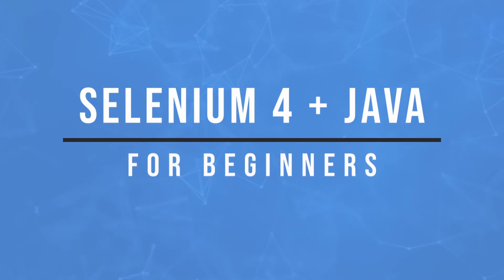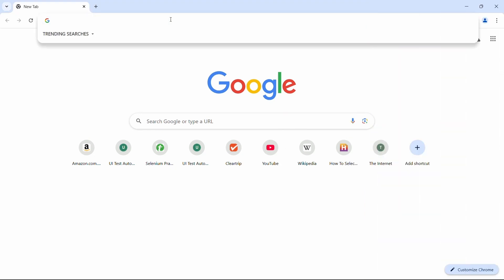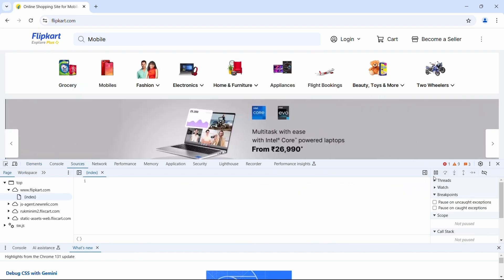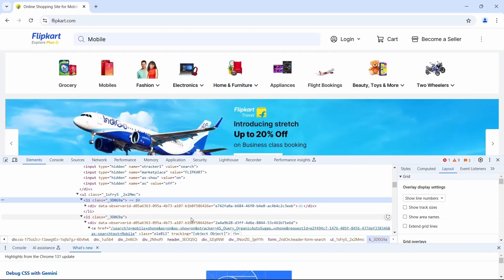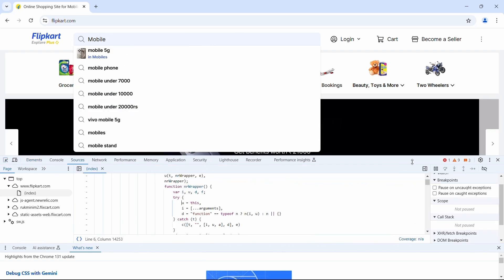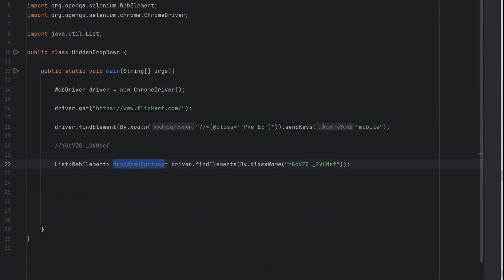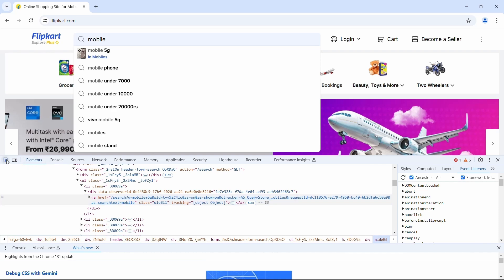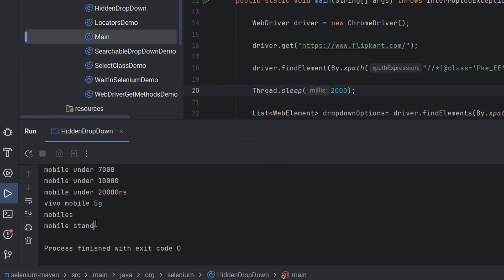How to Handle Hidden Dropdown in Web automation | Tutorial 12 | Selenium tutorial for beginners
In this 12th tutorial of the Selenium for Beginners series, we’re diving deep into hidden dropdowns—a common feature on modern websites. Hidden dropdowns are menus that aren’t visible by default and require specific user actions, like hovering or clicking, to appear.

What You'll Learn in This Video:
✅ What are hidden dropdowns and where you’ll find them.
✅ The challenges of inspecting and locating these elements.
✅ Two simple tricks to inspect hidden dropdowns using browser tools.
✅ Step-by-step techniques to handle these dropdowns efficiently with Selenium.
✅ Real-world examples to strengthen your understanding.

By the end of this video, you’ll have the skills to handle hidden dropdowns confidently, making your Selenium automation scripts more robust and versatile.

Why Learn About Hidden Dropdowns?
Modern websites often use these for:

Navigation menus triggered by hover actions.
Settings menus revealed after clicking buttons or icons.
Handling these dropdowns is an essential skill for automating dynamic and interactive web applications.

Chapters:
00:00 Intro and content
00:28 What are Hidden Dropdowns?
01:39 Trick 1
02:57 Trick 2
04:10 Code to handle Hiddedn Dropdowns
06:35 Next Tutorial...!